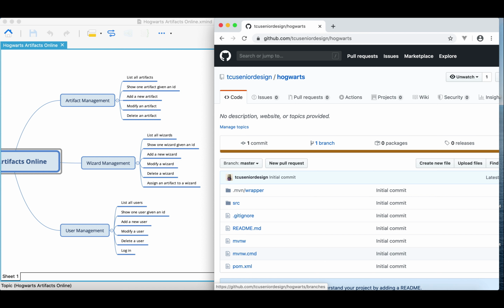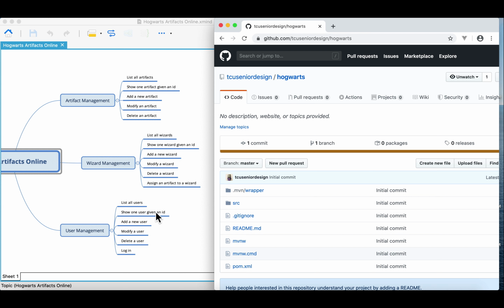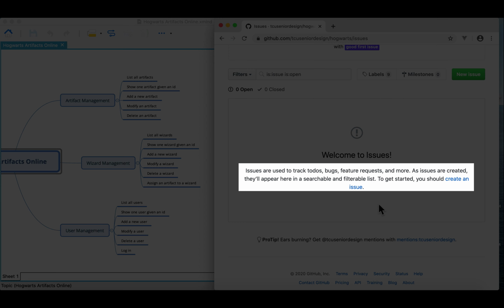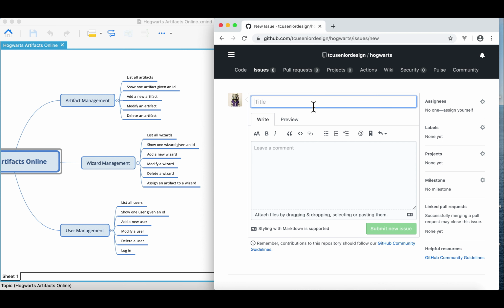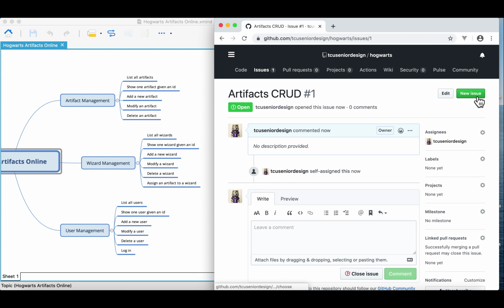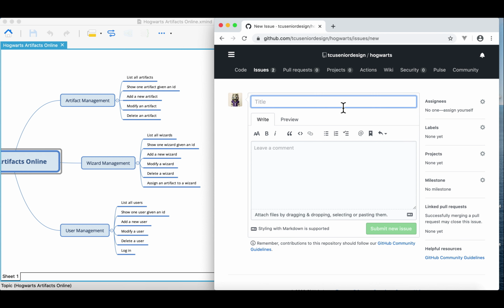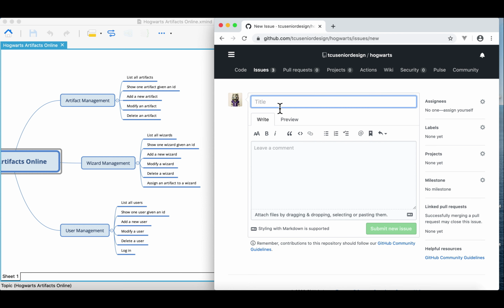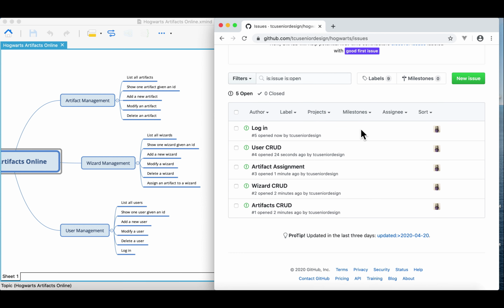9 Project Planning using GitHub Issue Tracker